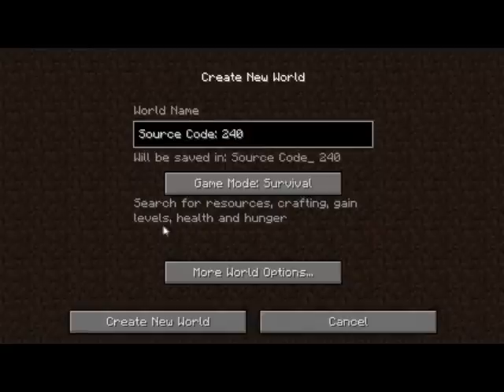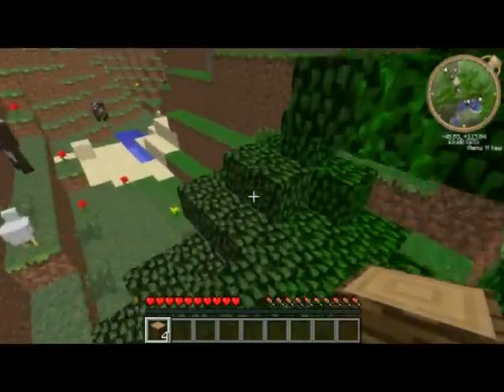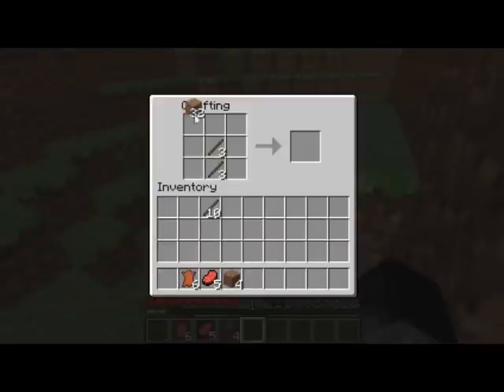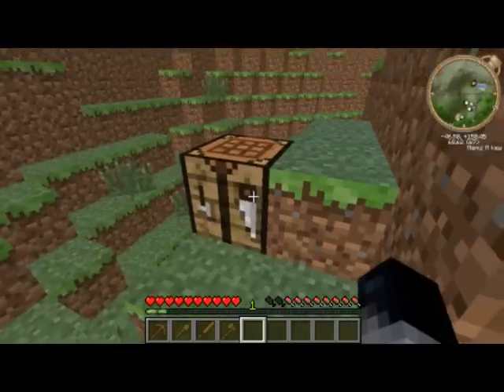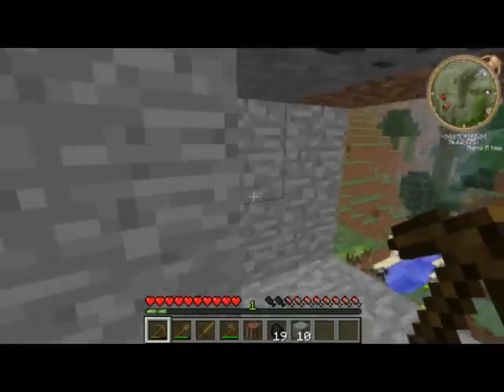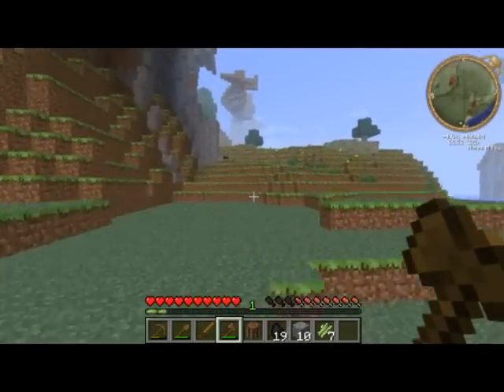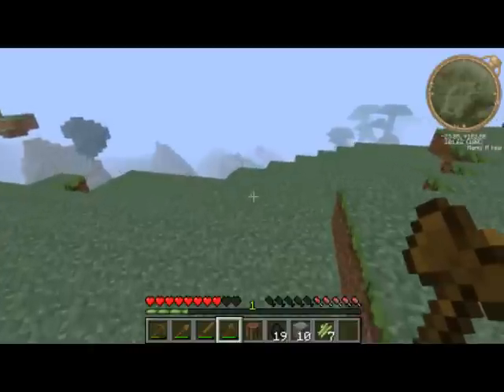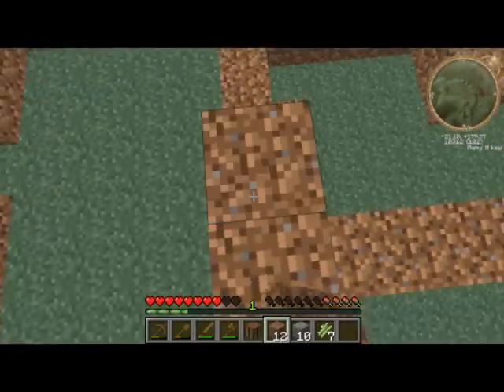Let's Play Minecraft Part 1: Punching Wood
I've really been experimenting with this channel so far and I actually like doing Let's Plays a lot more than doing gameplays and reviews. So this is the first of many: Minecraft.